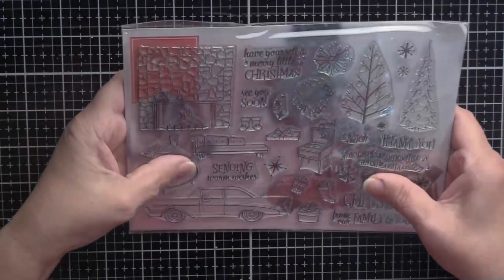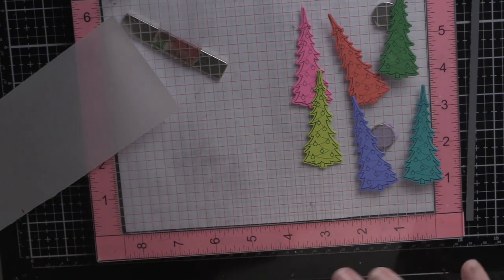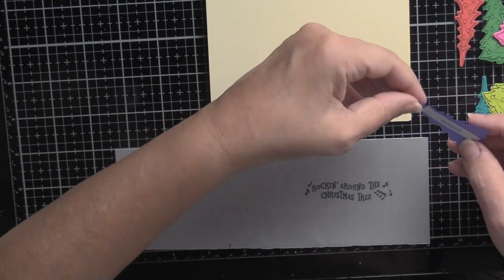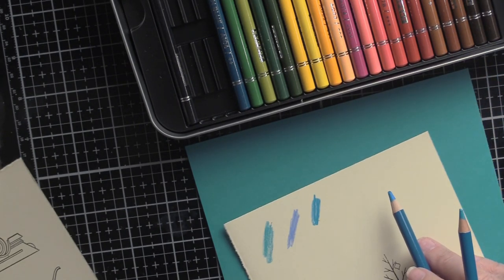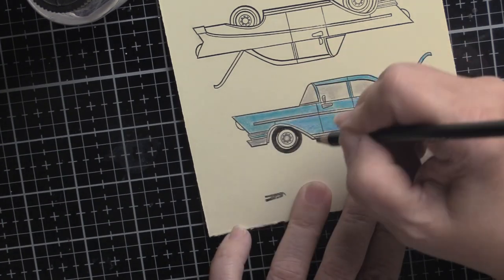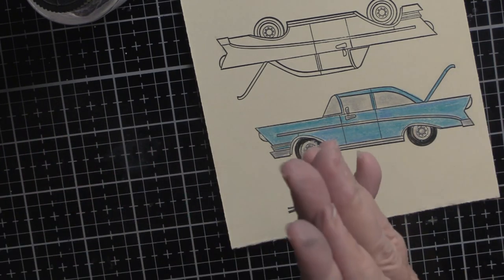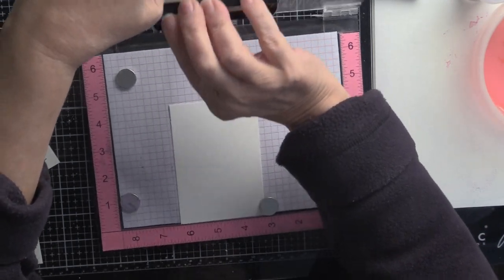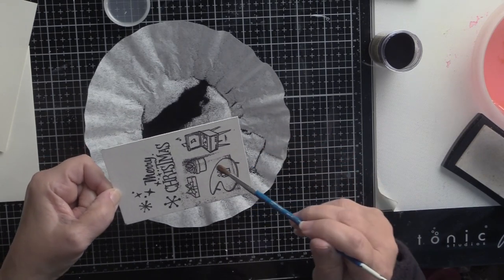My Monthly Hero October 2019 'Retro Christmas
With the help of the Hero Arts October 2019 kit I have put together 3 projects.  Two Christmas cards and one large Christmas tag.  Enjoy.